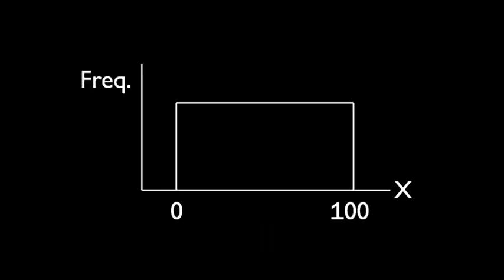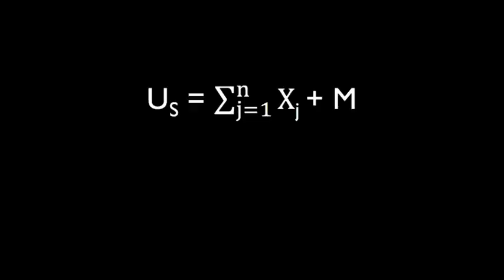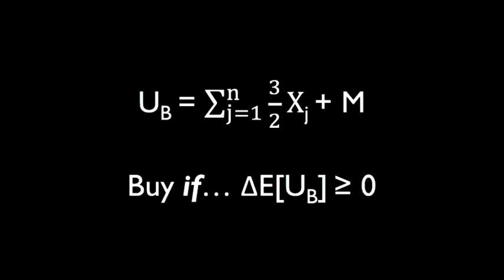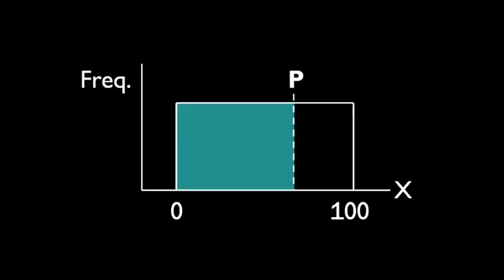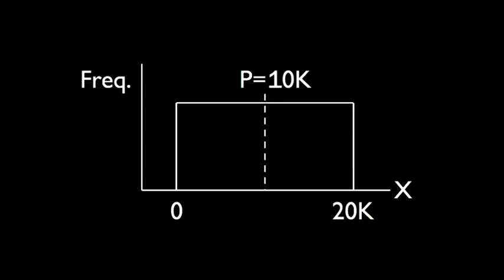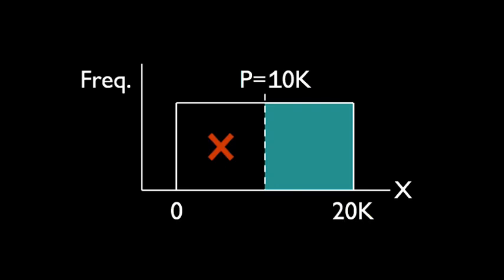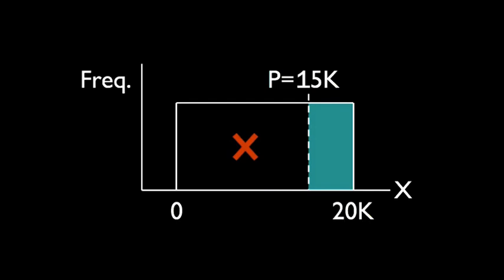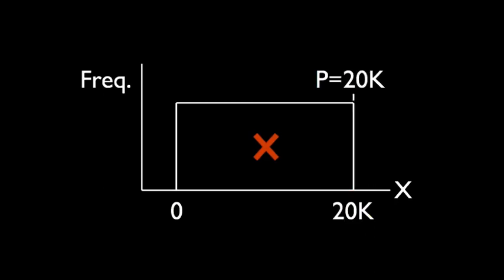Oct 5 (Chapter 8, Part 2)